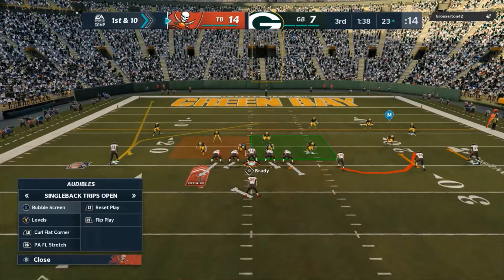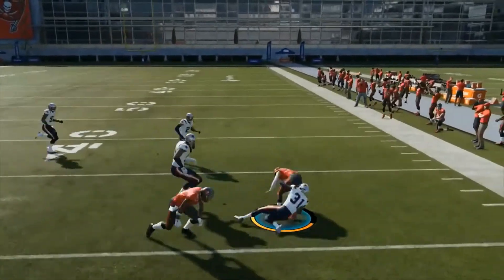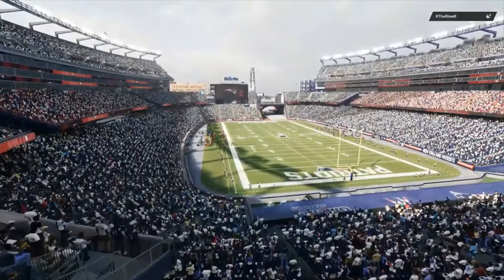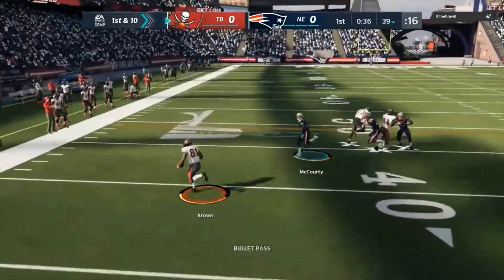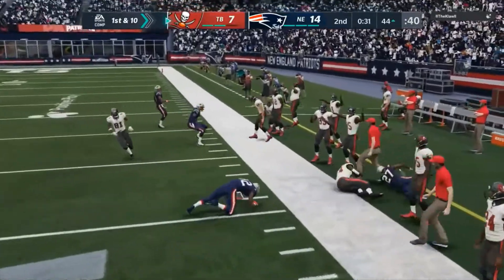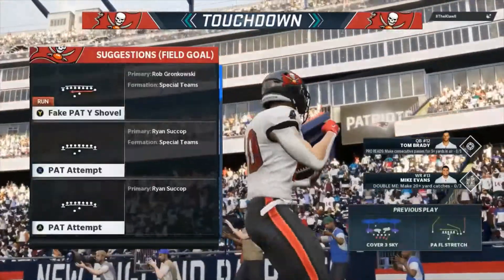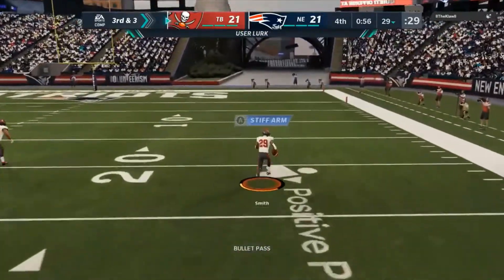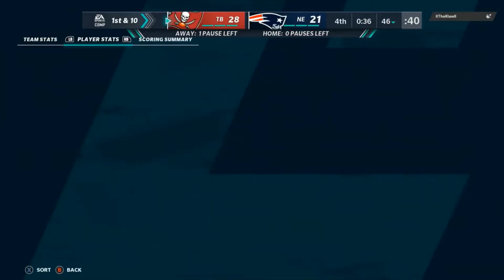Madden 21 - Run & Shoot EBook Release Sneak Peak - PDF w Setups & GamePlan 12 videos Over 3.5 hrs!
These are short snipits from the 2nd of 7 video recorded volumes to the ebook.  There are also 5 other videos ranging from lab work and showing different plays working in game to an instructional video breaking down exactly how to run this offense at it's most basic and still be succseful!

The PDF not only features the setups for each play but it also features a detailed Gameplan section that outlines exactly what I look for when I snap the ball in the offense and why I make the decisions I do.  I even have a "Situational" section breaking down what I do in no snap situations and Red Zone / Goaline fro example.

This is a very comprehensive package and I am always on the Discord for further assistance, watching gameplays and coaching / giving advice.

Want an offense that is easy, fun and effective?  Run n Shoot is designed to take advantage of any defense based on pre snap leverage and spacing.  Quick post snap reads confirming leverage / coverage lead to easy gains and  nightmares for your opponent.

I can say this scheme is the easiest to run and the hardest to stop.  Hop into the Discord and ask the guys that are runing it.  Dudes are missing 0-3 passes per game when run correctly.  No abilities needed!  Use any team, perfect for every game mode!

Updates throught the span of M21.

Thanks for rockin wit me!
Give em HELL

-Berm